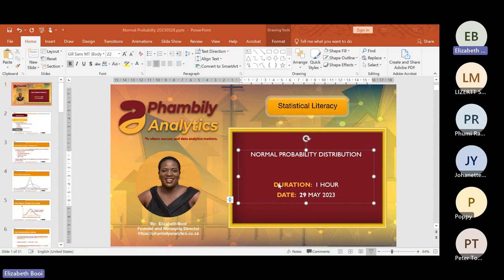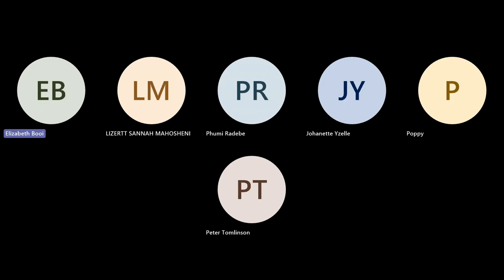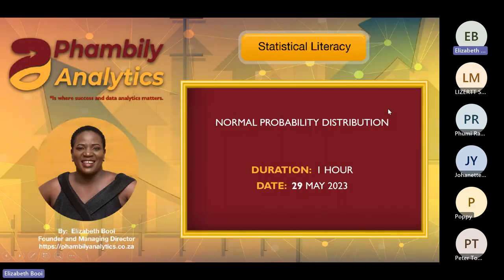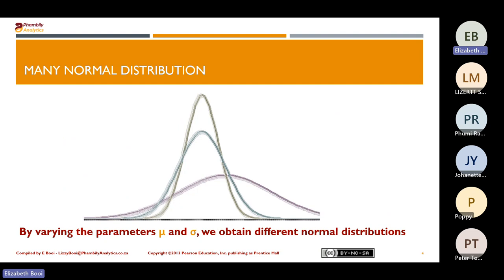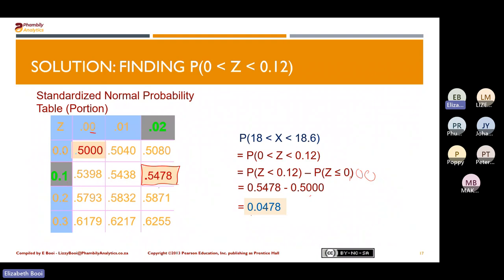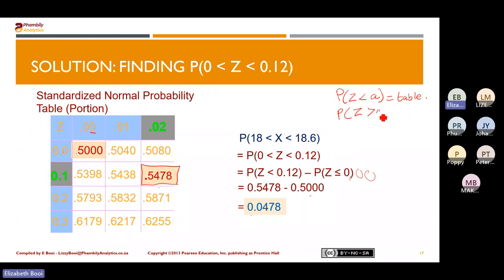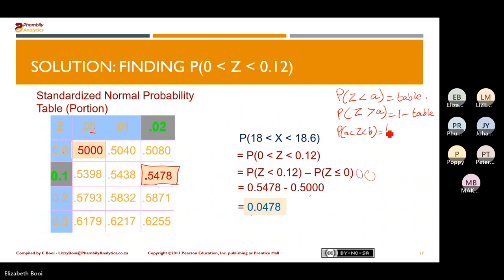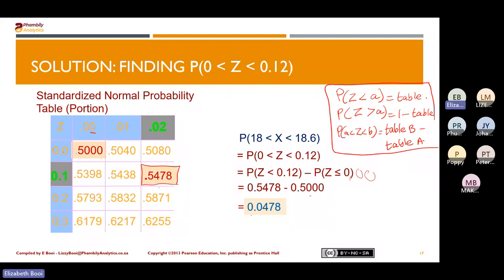Introduction to Normal Probability Distribution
This session covers topics related to Normal probability.

To access the recordings, you must join as a member and select Loyalty (R79.99), Appreciators(R149.99), or Promoter (R379.99) Membership.  All memberships carry different perks to allow for differentiation.

To join future FREE online sessions every Monday (18h00 - 19h00 SAST) and Saturday (10h00 - 11h00 SAST) click on this

The material used in the session was curated from different sources:
UNISA STA1610 Module Study Guide, Workbook and Past exam papers